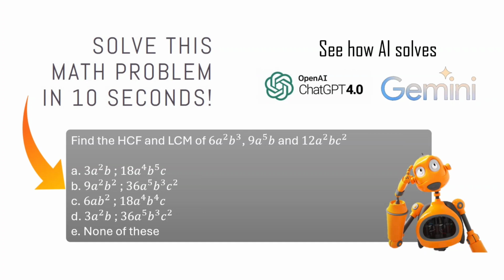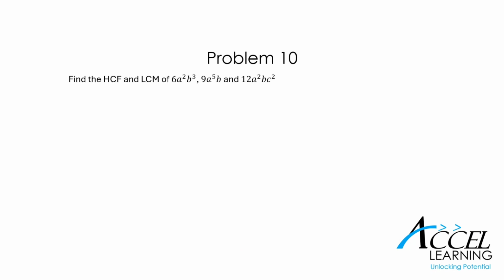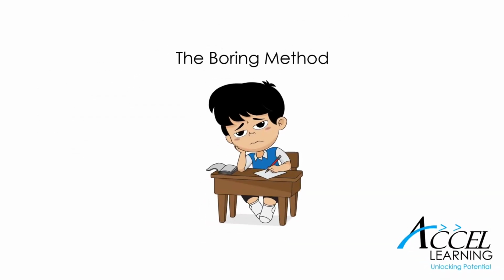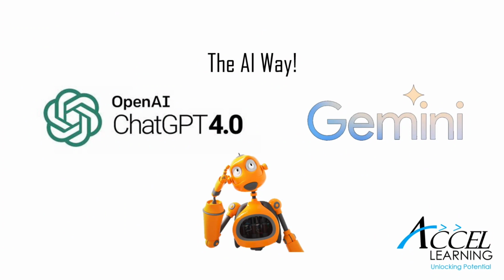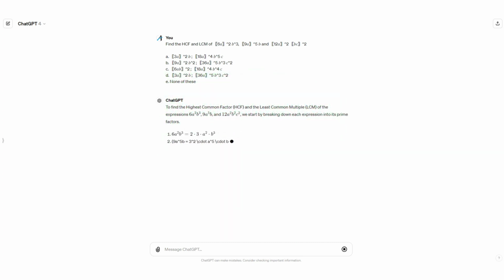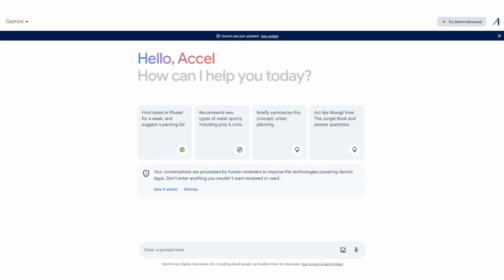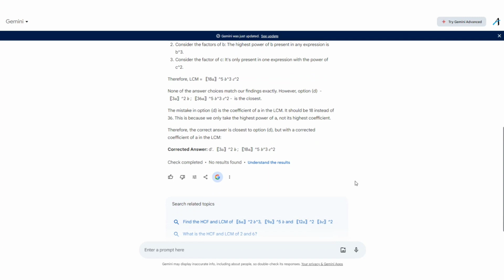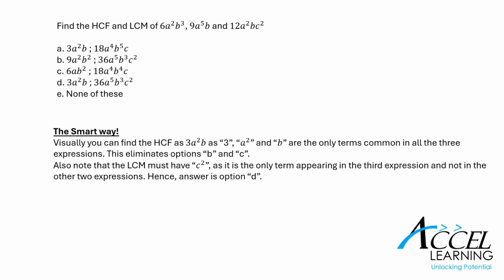Are you smart enough to solve this math problem in under 10 seconds? Problem 10